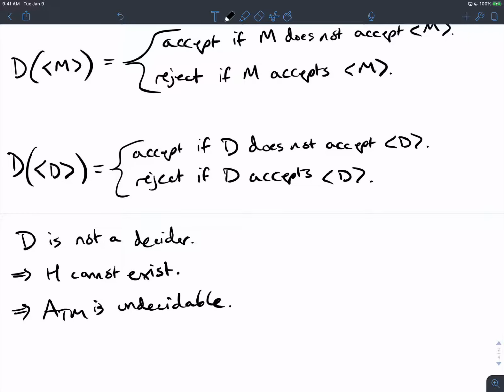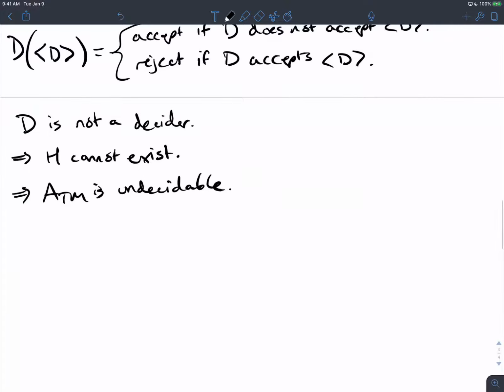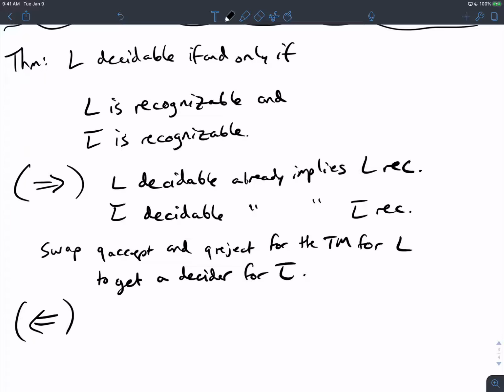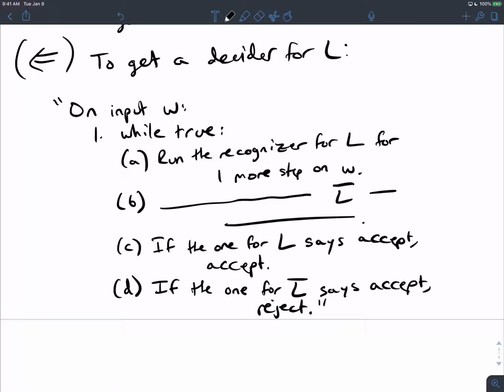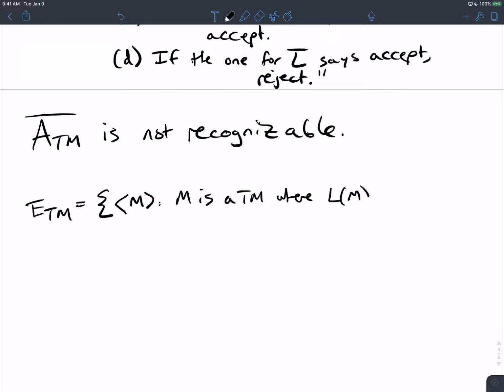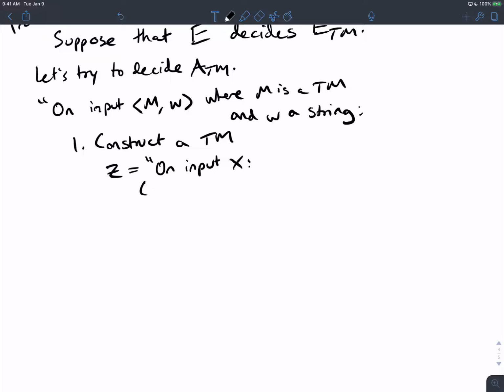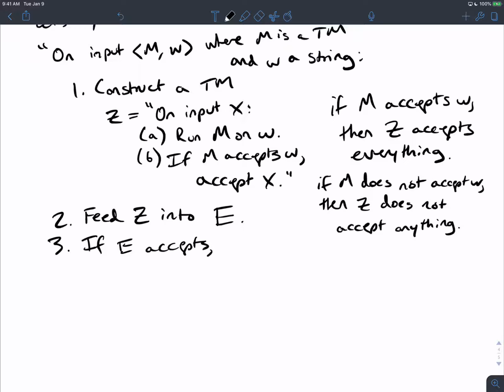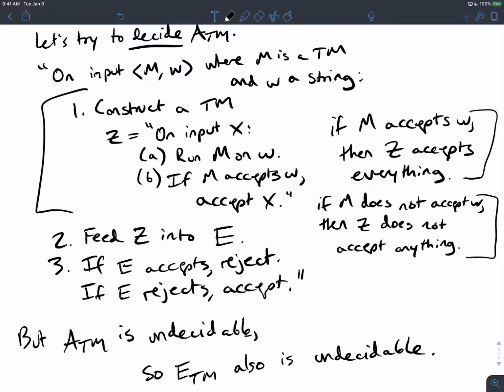E_TM Undecidable - CSE355 Intro Theoretical CS 6/26 Pt. 2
In which we prove that E_TM is undecidable.